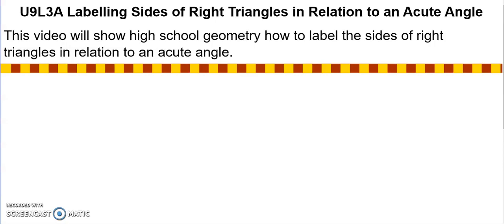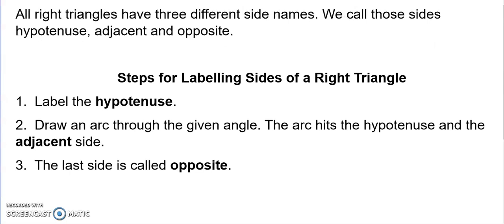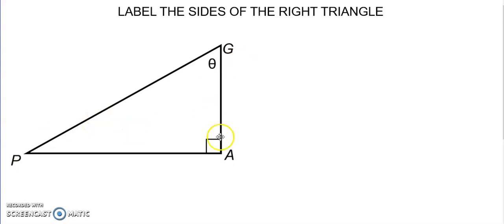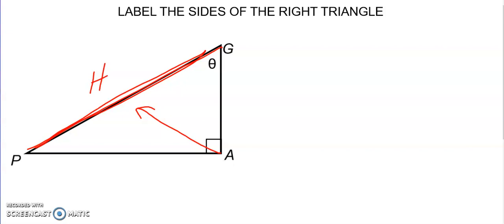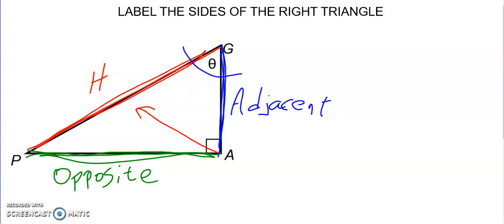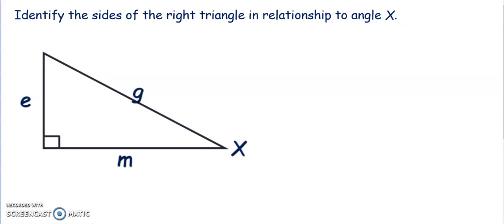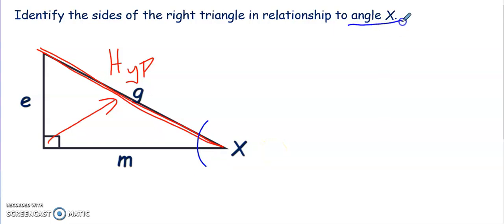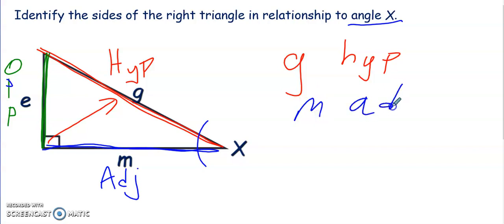Label Sides of Right Triangles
This video will show high school geometry how to label the sides of right triangles in relation to an acute angle.